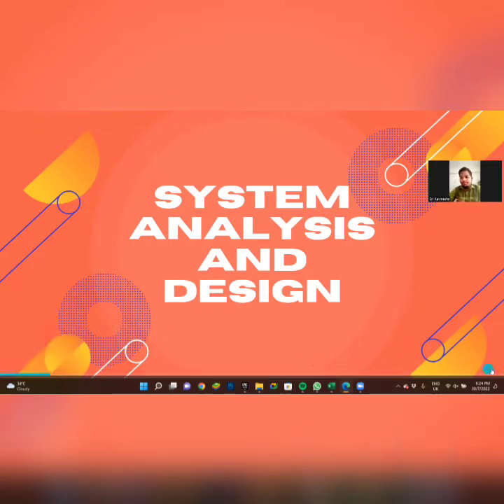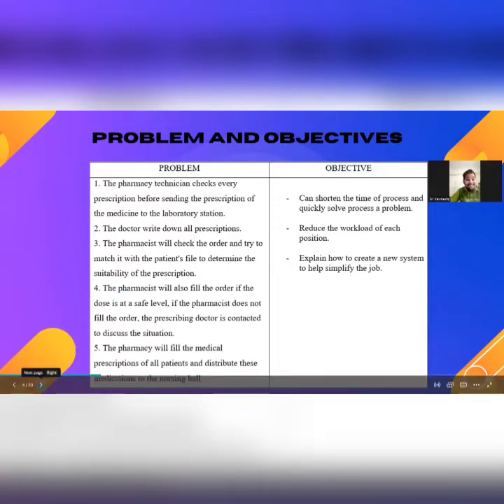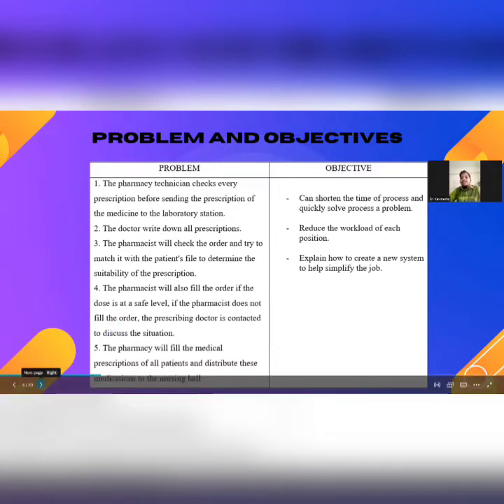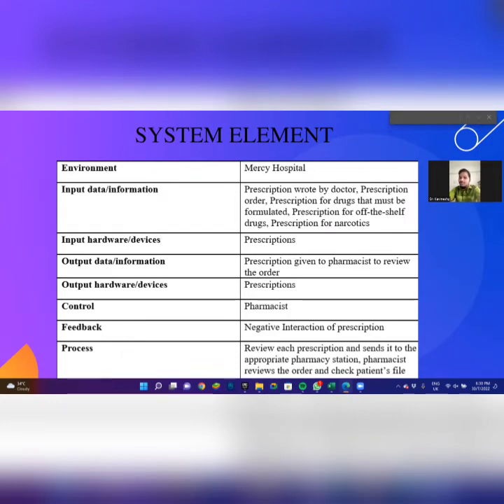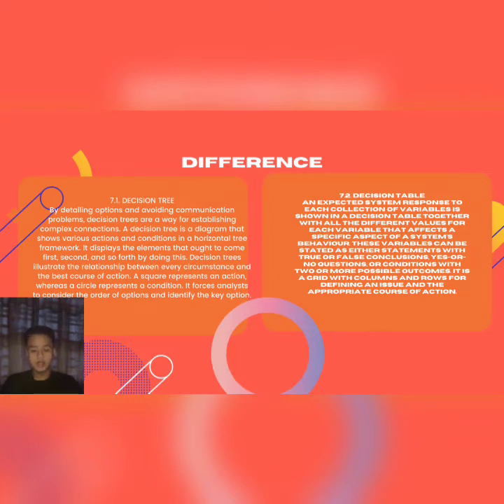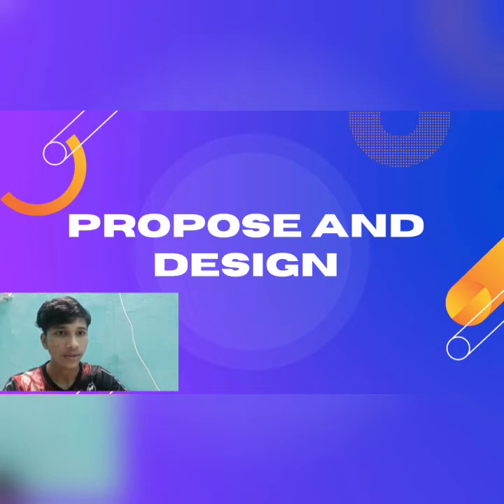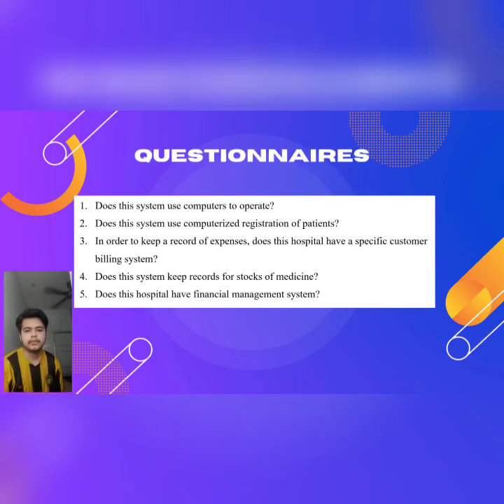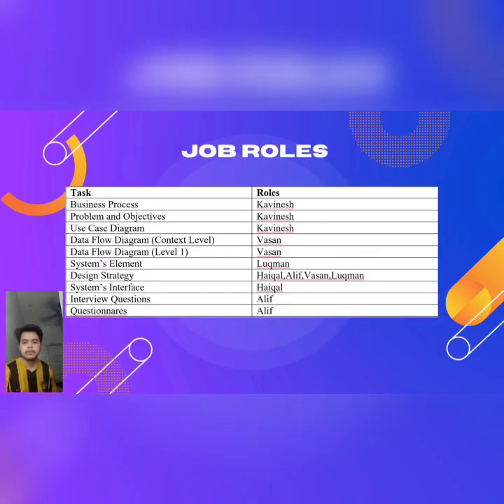KUMPULAN ALIF FIRDAUS (SAD PROJECT)